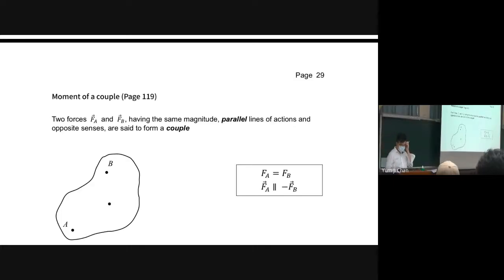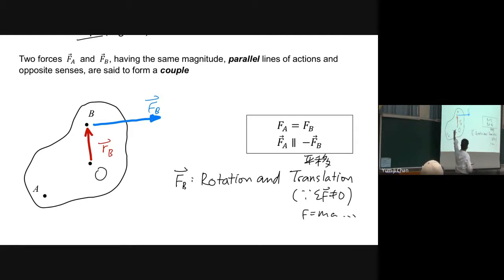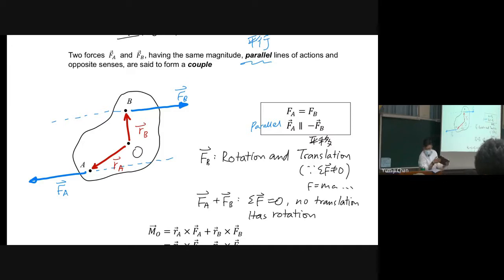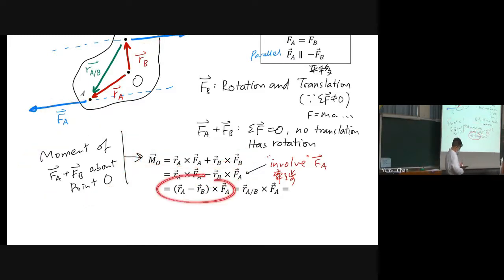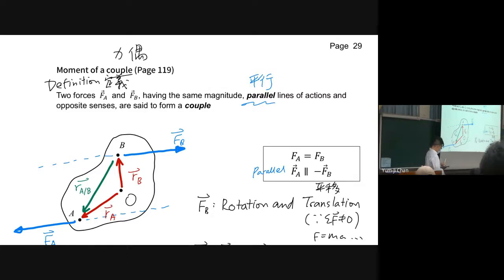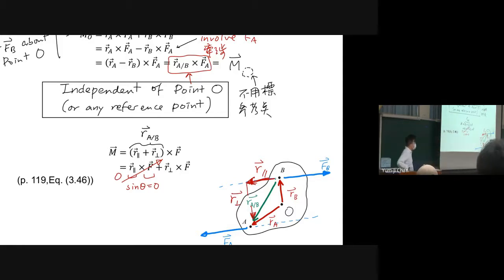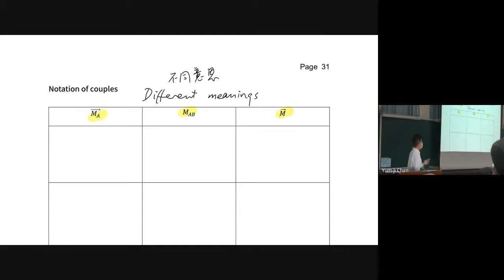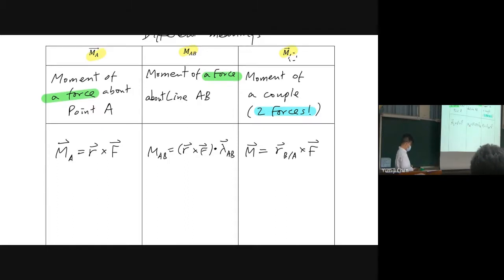基礎剛體平衡18. (Couples)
0:00 Effect of Couples
13:35 Definition of Couples
14:45 Transition
15:35 Magnitude of couples
20:45 Notation of moments and couples